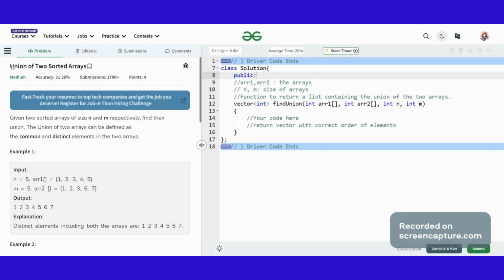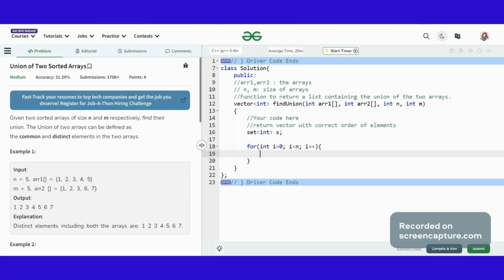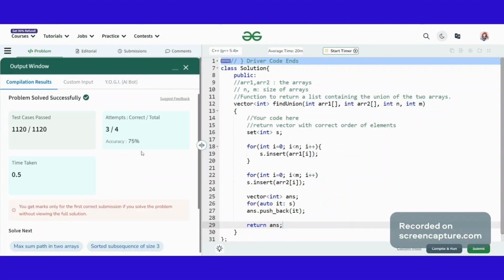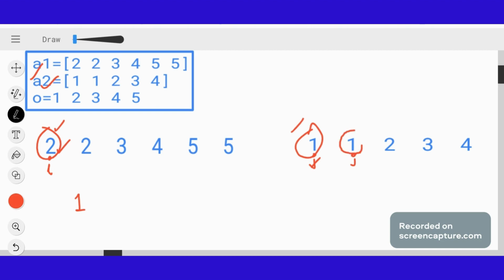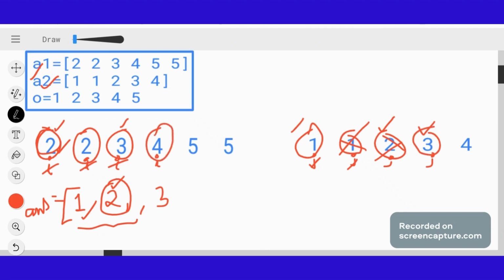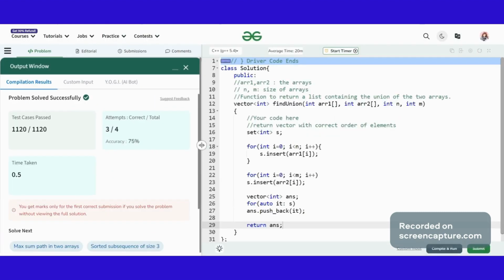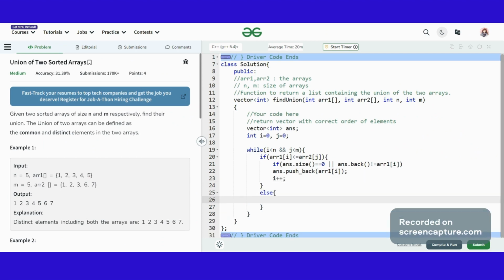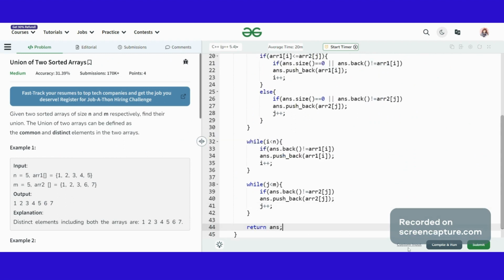Union of Two Sorted Arrays - GFG POTD Solution in Just 10 Minutes!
This is GFG POTD (Problem of the day) Solution for the gfg problem - Union of Two Sorted Arrays with detailed explanation video of the approach and the code.